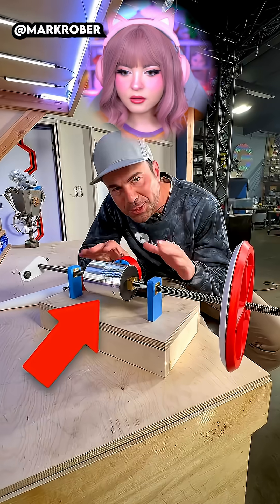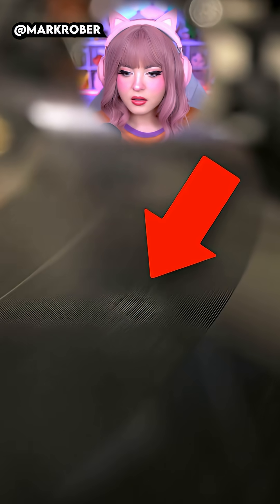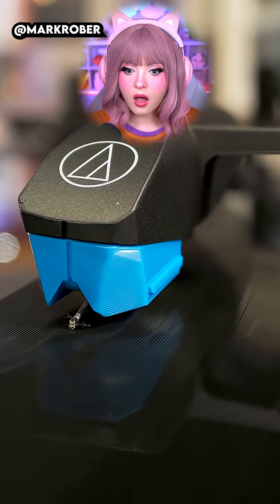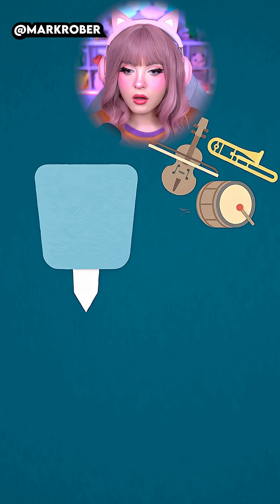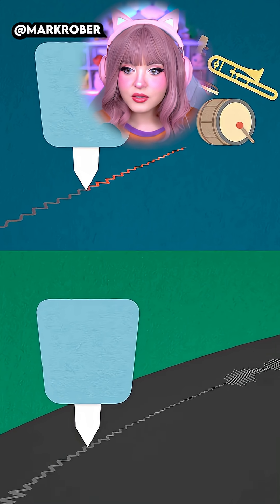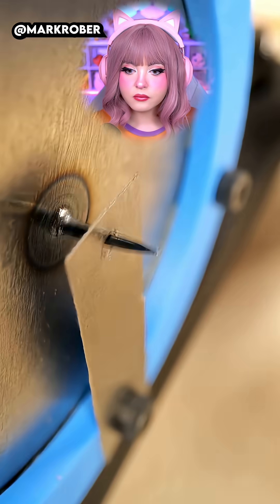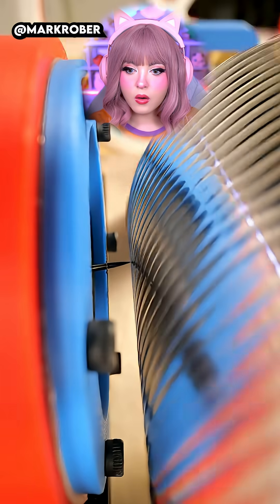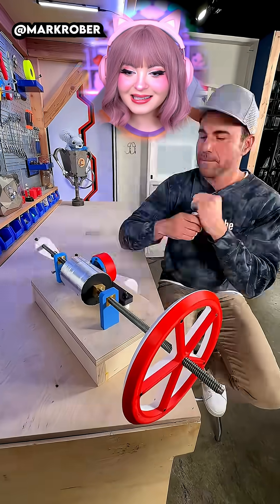Mark Rober Explains Record Players Like a Genius 🎶🤯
Mark Rober always finds a way to make science fun and mind-blowing 🤯. In this short, he breaks down how record players really work — turning simple grooves into beautiful sound! It’s another perfect example of his genius way of teaching with creativity and clarity 🎶💡

Keywords included: Mark Rober, record player, science experiment, engineering, sound waves, vinyl records, educational shorts, LetsPLAYKITTY reaction, Mark Rober science, how things work, viral science video, physics demo, mechanical engineering, music tech.